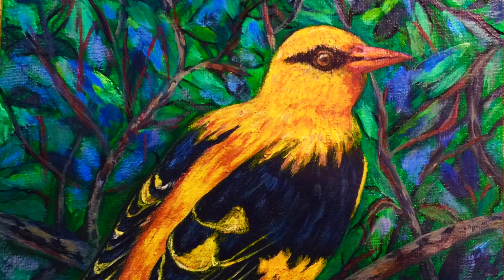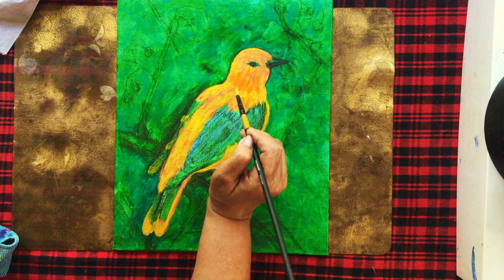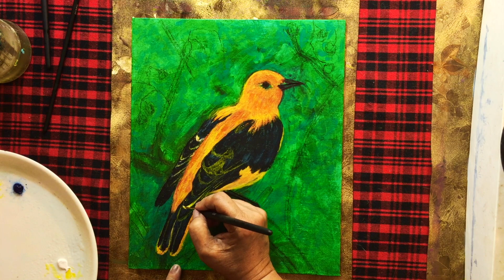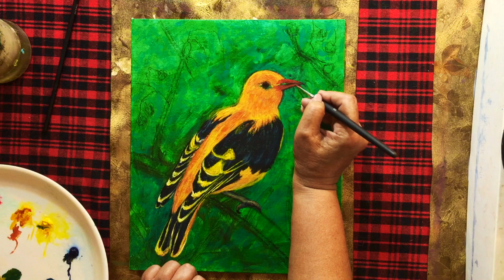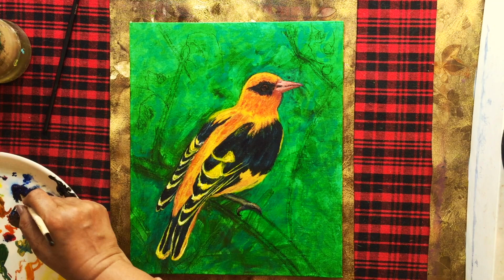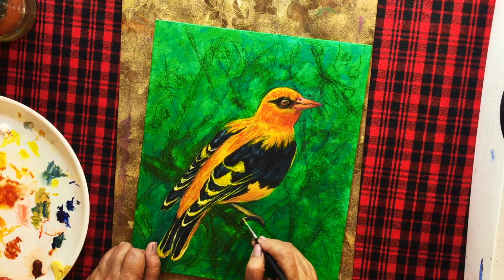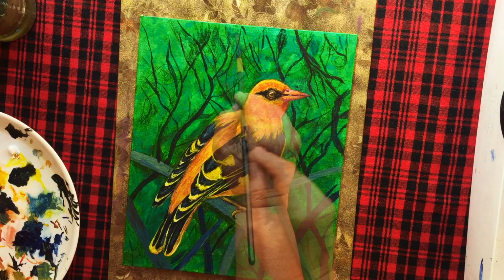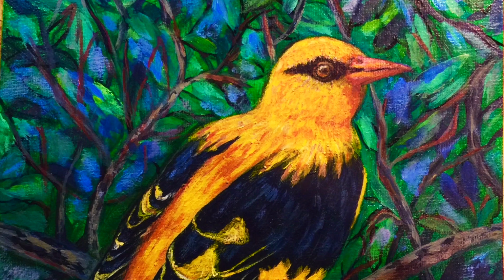GOLDEN ORIOLE Bird Acrylic Painting Tutorial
This is my painting of the strikingly beautiful Golden Oriole, a bird that’s commonly found in India, as well as other parts of the world. In the video not only do I describe the various colors that I have used, which I have also listed below, but I’ve also given interesting nuggets of information that I found out about the Golden Oriole.

Materials:

Canvas Board - 11” by 12”

Colors: Titanium White, Yellow Ochre, Burnt Sienna, Bright Red, Magenta, Crimson Lake, Orange, Cadmium Yellow Deep, Cadmium Yellow Medium, Cadmium Yellow Light, Lemon Yellow, Prussian Blue, Cobalt Blue, Cyan Blue, Light Blue, Viridian Green, Dark Green, Mars Black

How I painted the Aurora Borealis Northern Lights -My Poem- The Song Of The Lonely Wolf - In Dscrptn: